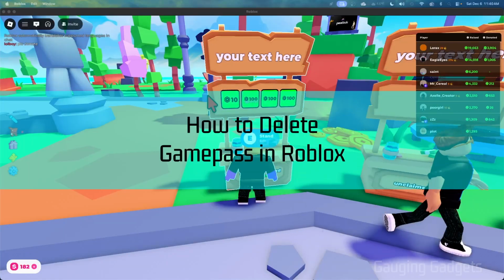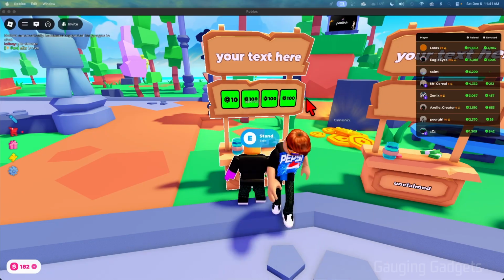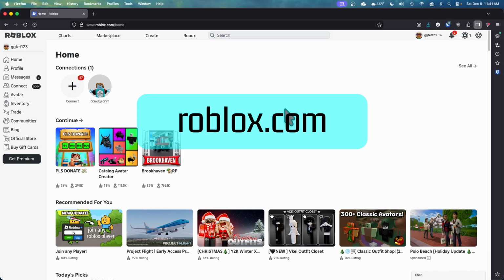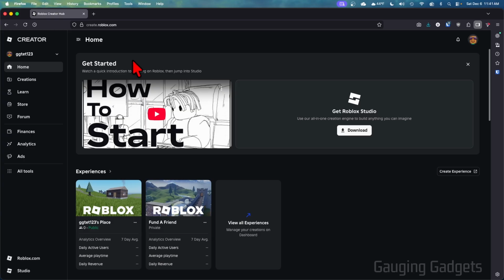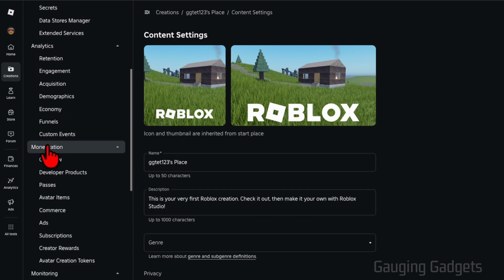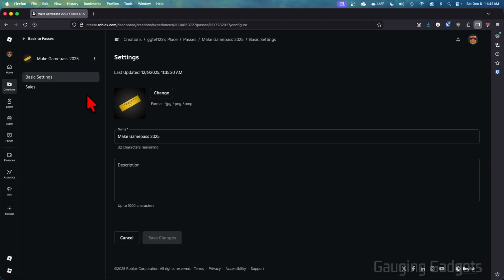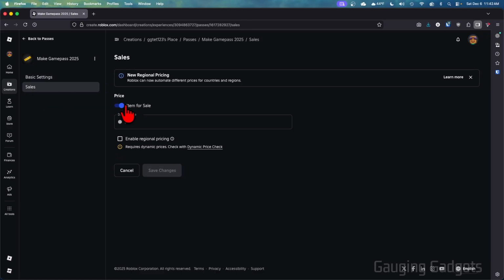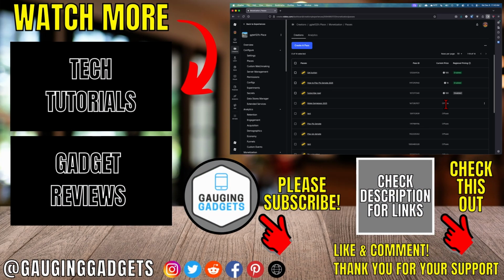How to Delete Gamepass on Roblox - Remove Gamepass in Pls Donate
Deleting a Gamepass on Roblox is quick and easy once you know where to look. In this tutorial, I'll show you how to remove a Gamepass in Pls Donate, Adopt Me, Blox Fruits, or any other Roblox experience using the updated Creator Hub on PC, Mac, iPad, Laptop, and Chromebook. This means you can clean up unwanted passes from your inventory and keep your booth or game organized.